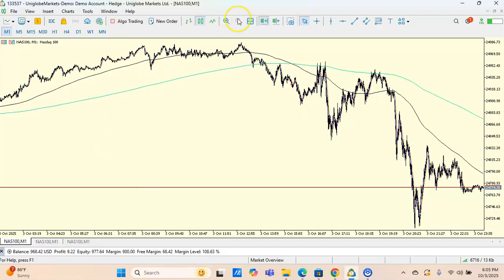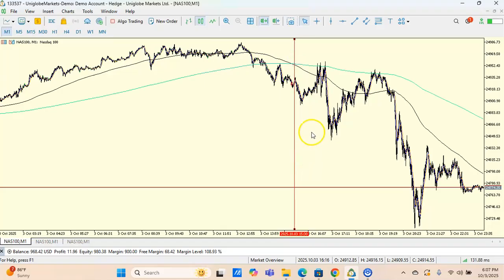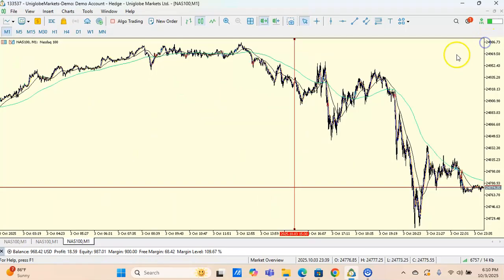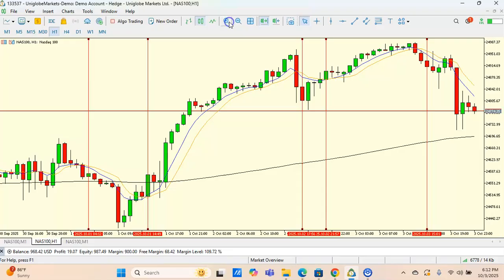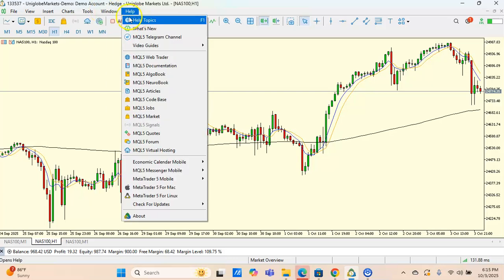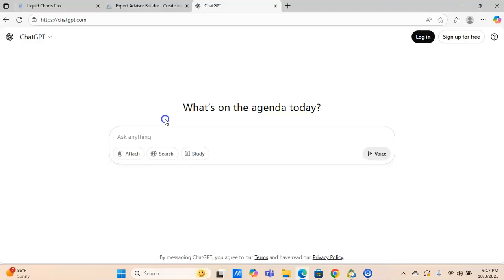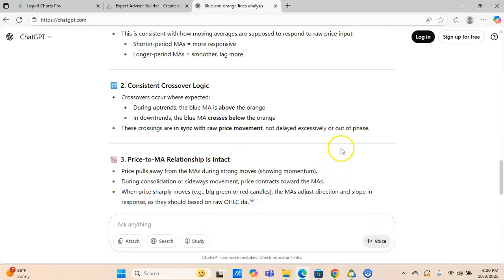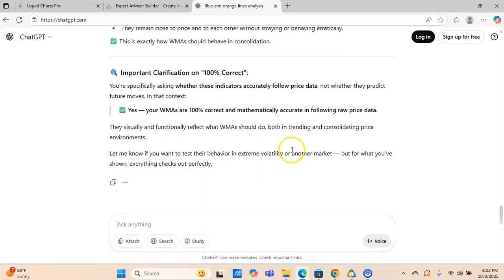🎯 My 100% Accurate Moving Average Crossover Strategy (Confirmed with ChatGPT AI)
In this video, I’m breaking down my 100% accurate moving average crossover strategy — the same one I use to catch perfect entries and ride trends with confidence.

I’ll show you how I use fast and slow moving averages to identify real market direction, how to avoid fake signals, and why most traders miss what’s happening right in front of them.

Plus, I’ll reveal how I use ChatGPT to confirm my setups, backtest patterns, and validate what the indicators are really saying — no guessing, just smart trading powered by AI.

💡 Support Hashtags (for niche targeting + relevance)

⚡ Optional Bonus Hashtags (for broader algorithm reach)

moving average crossover strategy,
100 accurate forex strategy,
forex moving average strategy,
forex crossover system,
swing trading strategy,
forex trading with chatgpt,
ai trading strategy,
chatgpt forex confirmation,
trading with ai tools,
forex education for beginners,
how to trade forex using moving averages,
swing trading with moving averages,
technical analysis forex,
forex bot strategy,
forex signals strategy,
how to use moving averages,
chatgpt trading bot,
meta trader 4 strategy,
midasfx trading strategy,
forex crossover setup,
forex crossover confirmation,
forex scalping vs swing trading,
forex trading tips and tricks,
forex trader mindset,
forex mentorship,
learn forex trading free,
chatgpt trading analysis,
forex setup explanation,
forex crossover indicator,
trading secrets revealed